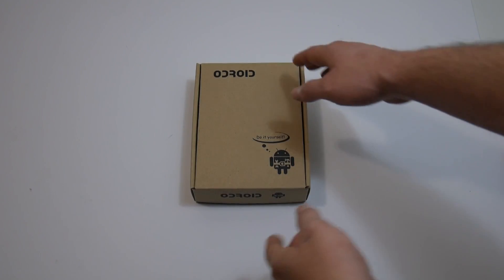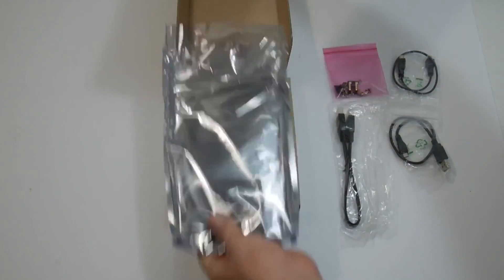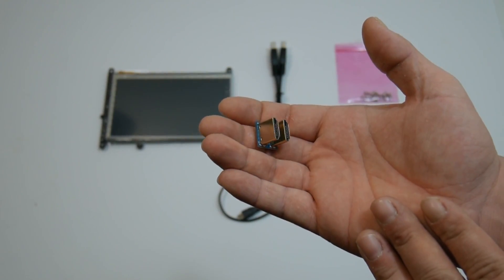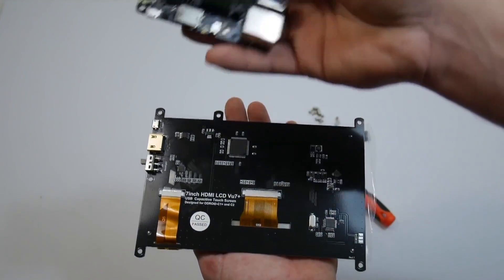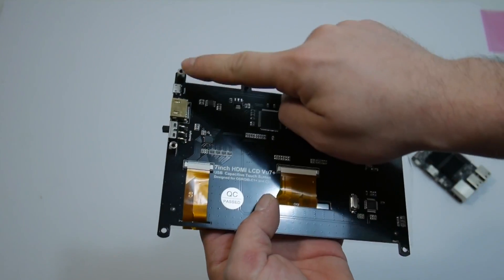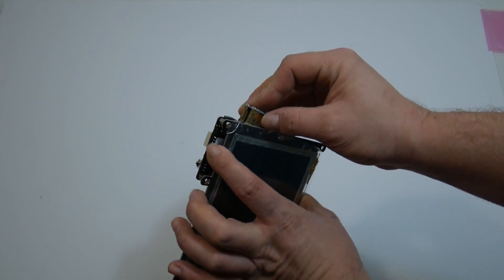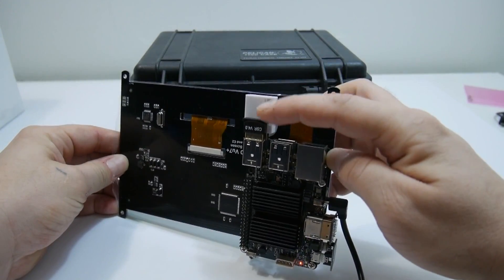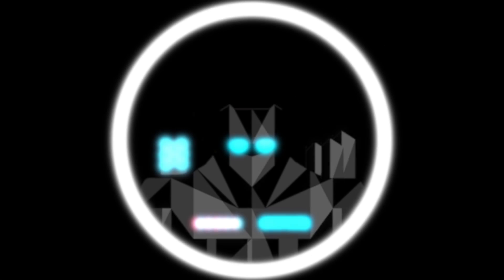Odroid VU7 Touch Screen For Odroid C2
In this video, i set up the Odroid Vu7 Multi-touch screen for the Android C2.

KEY FEATURES

7-inch TFT-LCD
Screen Resolution: 800x480 pixels
5 finger capacitive touch input
Power consumption : 600mA/5Volt
Backlight on/off slide switch
Viewing angle (in degree) : Left 70, Right 70, Up 50 Down 70
Screen Dimensions : 172.9 x 124.3 x 15 mm Including switch and connectors)
Viewable screen size : 153.6 x 86.64 mm (active area)